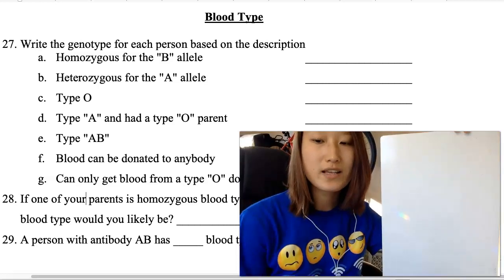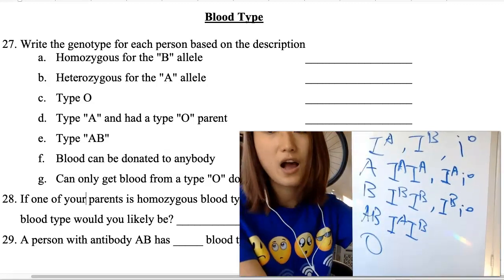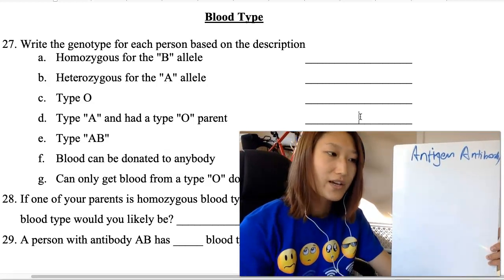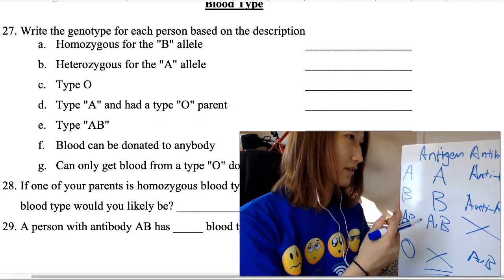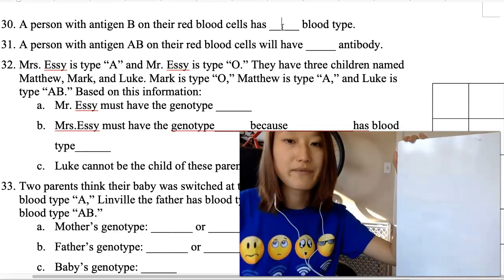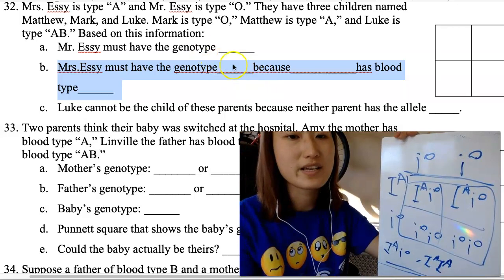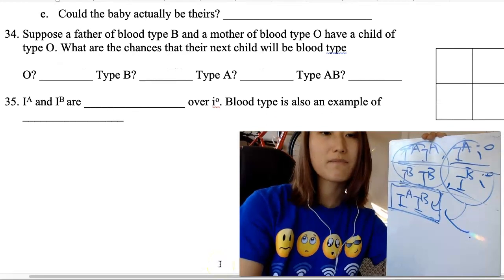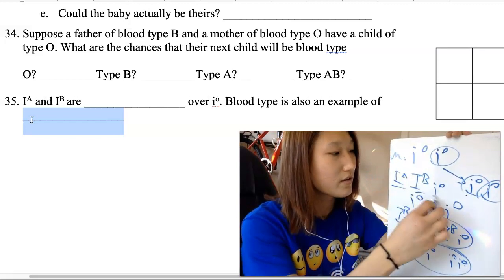ABO Blood Type Test Practice Explained